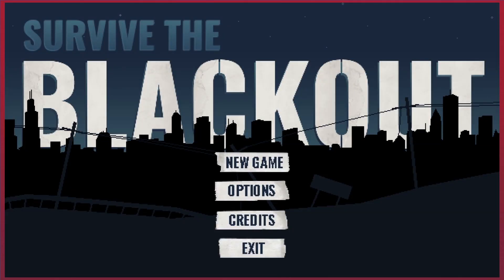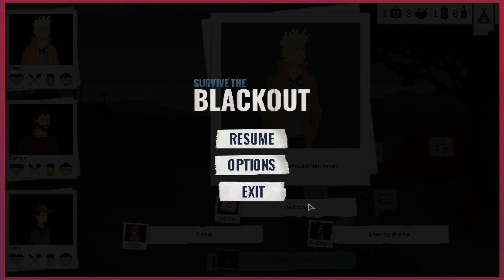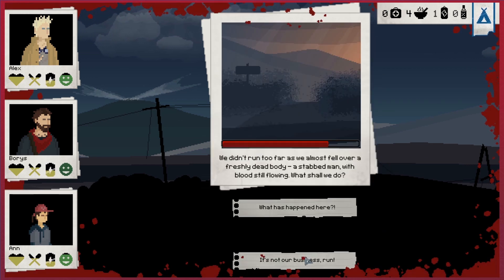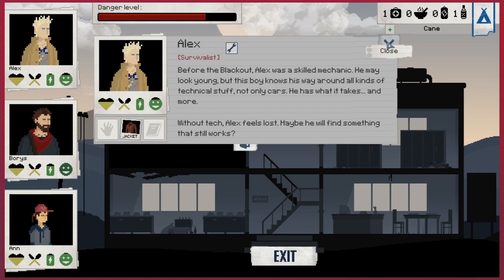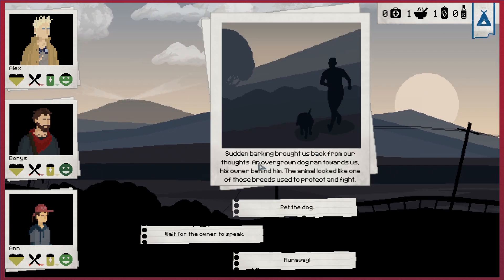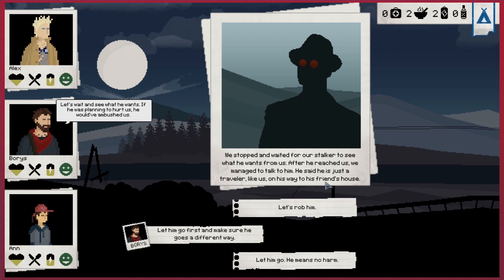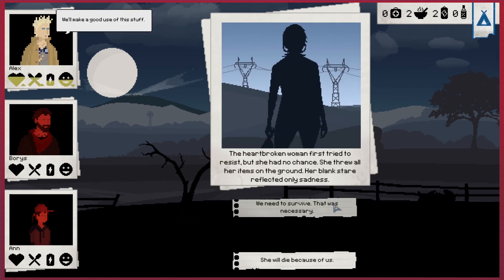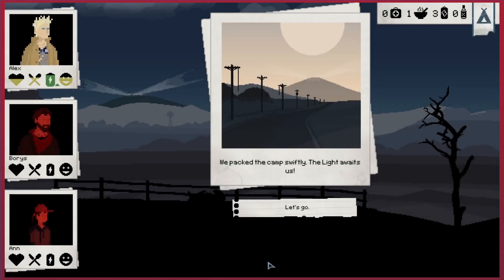Survive The Blackout (PC) - Survival of the Dickest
Survive the blackout is the narrative survival game about surviving the apocalypse, with quick-time events abound and you survive by being as selfish as possible

Survive The Blackout  - Survival of the Dickest

Iris and the Giant was developed by Louis Rigaud

SURVIVE THE BLACKOUT is a narrative survival game set in a dark post-apocalyptic world where a mysterious global power outage sends the civilization spiraling down into chaos. The player becomes the reluctant leader of a small group of survivors and tries to get them to a safe haven. In their journey, every step is a choice to make, and none of them will be simple.